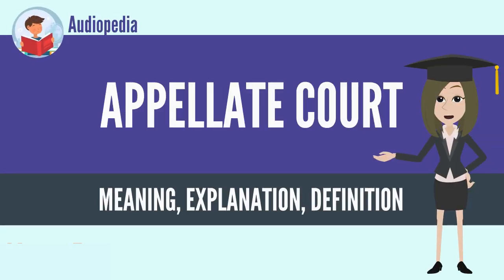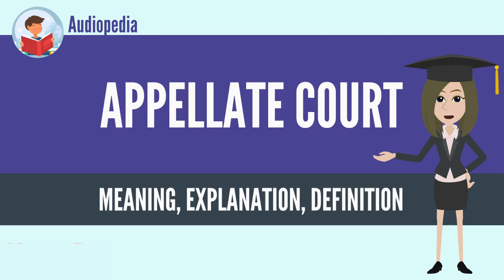What Is APPELLATE COURT? APPELLATE COURT Definition & Meaning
What is APPELLATE COURT, What does APPELLATE COURT mean, APPELLATE COURT meaning, APPELLATE COURT definition, APPELLATE COURT explanation

An appellate court, commonly called an appeals court, court of appeals (American English),[1] appeal court (British English), court of second instance or second instance court, is any court of law that is empowered to hear an appeal of a trial court or other lower tribunal. In most jurisdictions, the court system is divided into at least three levels: the trial court, which initially hears cases and reviews evidence and testimony to determine the facts of the case; at least one intermediate appellate court; and a supreme court (or court of last resort) which primarily reviews the decisions of the intermediate courts. A jurisdiction's supreme court is that jurisdiction's highest appellate court.[2] Appellate courts nationwide can operate under varying rules.[3]

The authority of appellate courts to review the decisions of lower courts varies widely from one jurisdiction to another. In some areas, the appellate court has limited powers of review. Generally, an appellate court's judgment provides the final directive of the appeals courts as to the matter appealed, setting out with specificity the court's determination that the action appealed from should be affirmed, reversed, remanded or modified.[4]
Source: Wikipedia.org